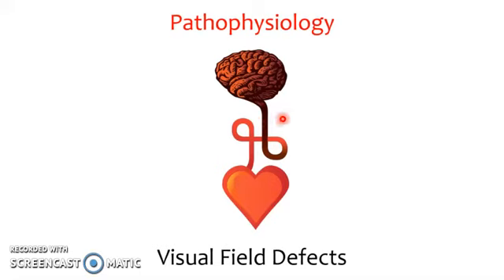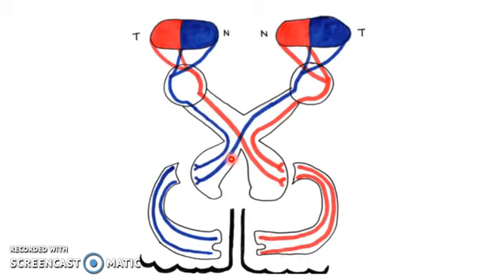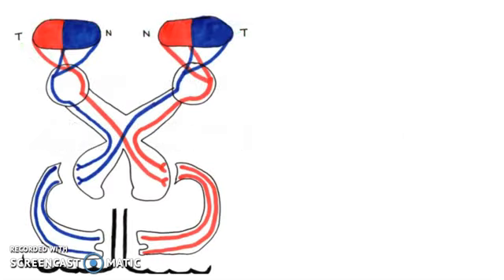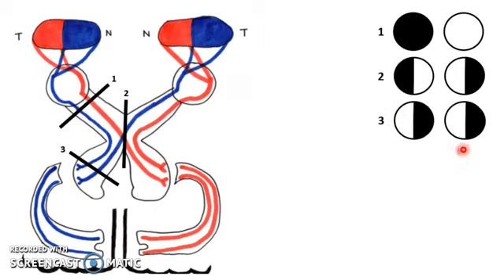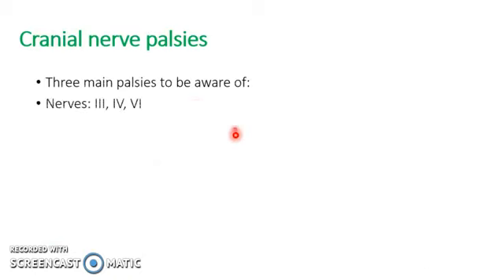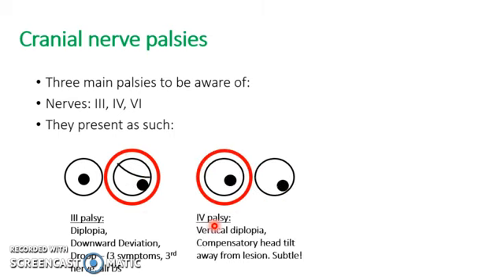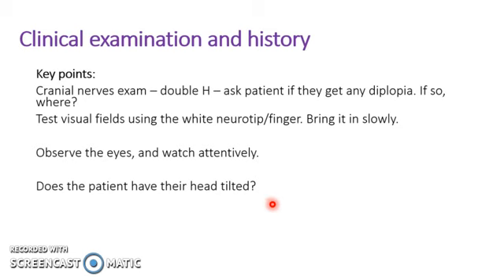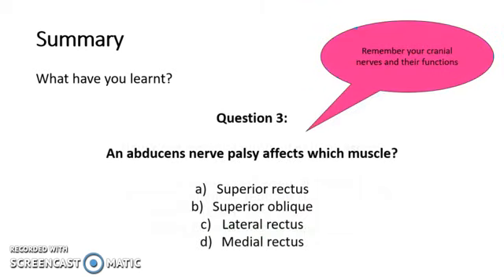Visual Field defects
An in depth look at visual field defects and cranial nerve palsies

In this video:
Introduction & MCQ's
What is the visual field?
Anatomy of the optic tract
Lesions and field loss
Cranial nerve palsies
OSCE tips/Clinical examination

With thanks to Steven Mccarthy for the production of this video